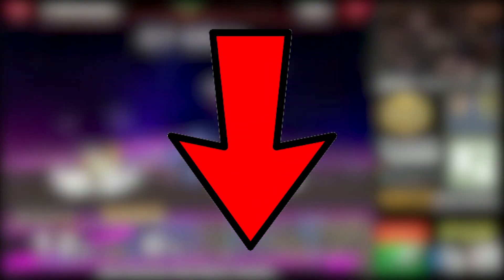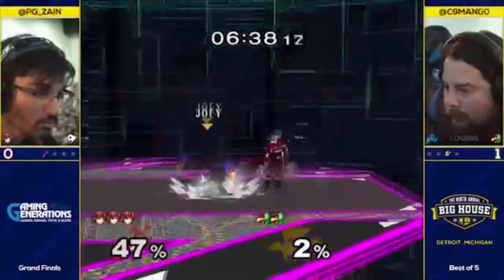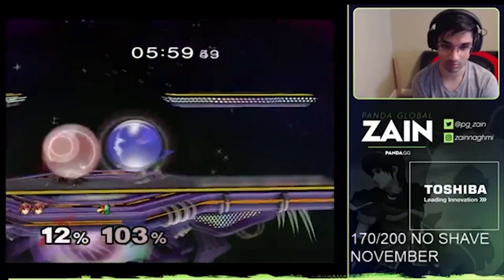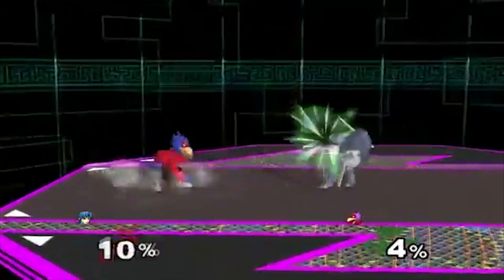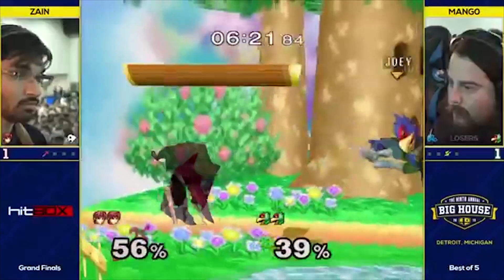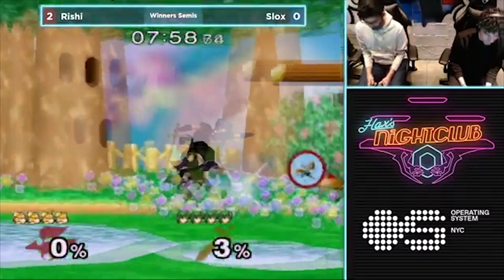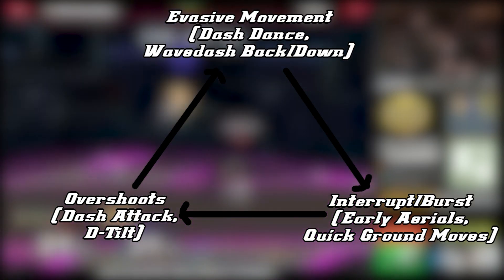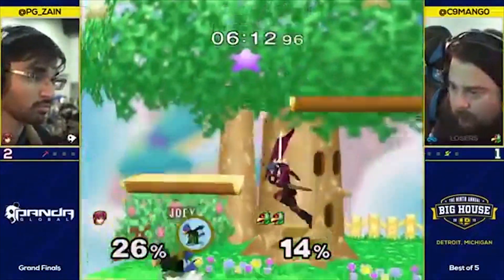A Beginner's Guide to playing Marth in Super Smash Bros Melee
With an influx of Ultimate players that are interested in learning melee watching my channel, I wanted to give them a character guide to help them get into competitive melee. They voted on both Falco and Marth. Since I already covered Falco, I will be covering Marth today.

If you want to learn how to play Falco, feel free to watch my beginners guide on him

If you are totally new to Melee and don't know how it differs from Ultimate, I made a video showcasing 3 of the biggest differences between Melee and Ultimate.